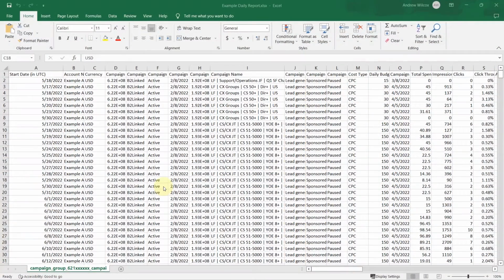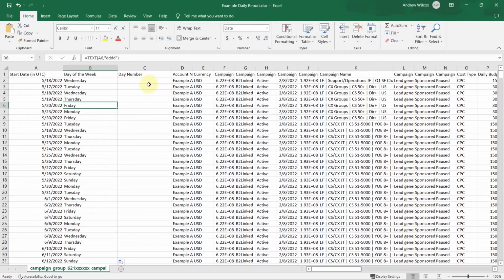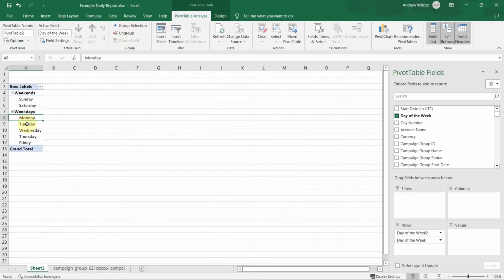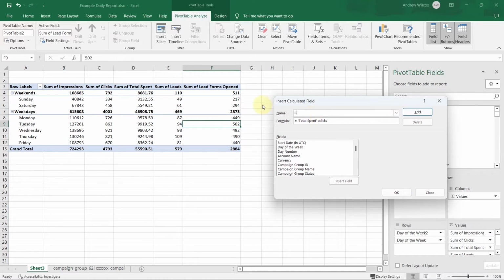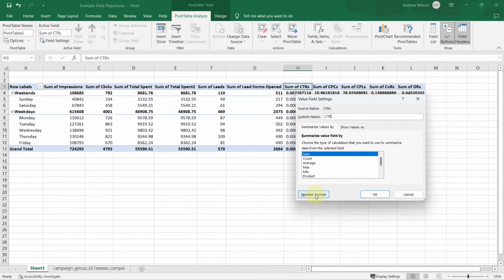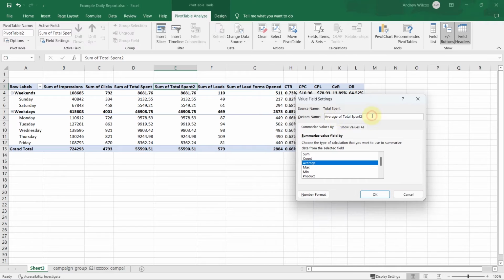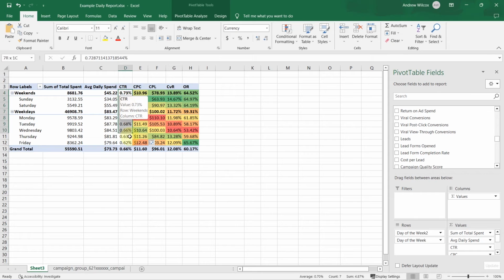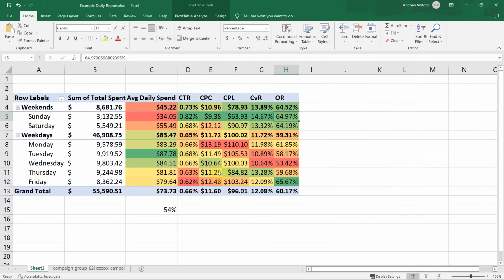Linkedin Ads Day-of-Week Analysis in Excel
Have you ever wondered which day of the week performs better in LinkedIn Ads? Or if you should shut off ads over the weekends?

This is an analysis that you can't do within LinkedIn Campaign Manager, but it's simple to do in Excel. Follow this quick walkthrough on how to do it yourself.

We cover adding the columns to your data for the days of the week, pivot tables, and even color-coding for easy analysis. WW

Episode 69 of the LinkedIn Ads Show podcast talks about reporting and how you can use this data to super-power your LinkedIn Ads